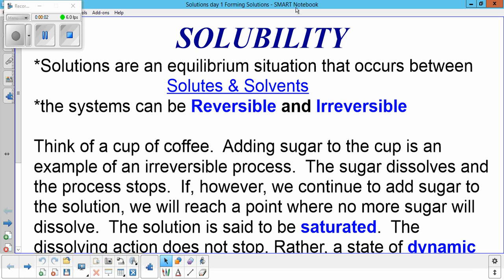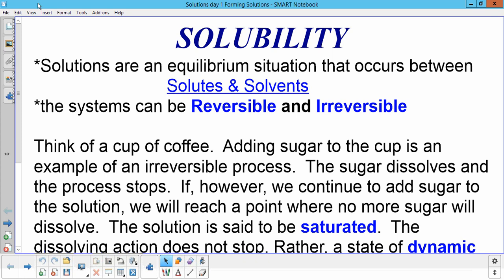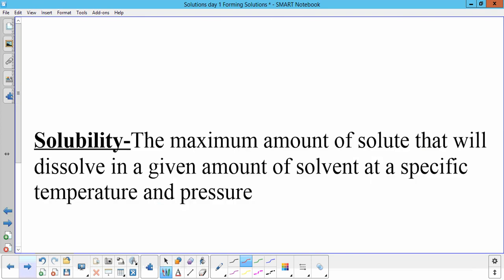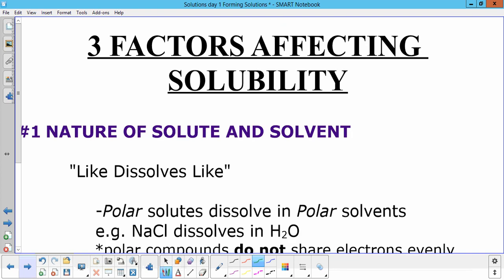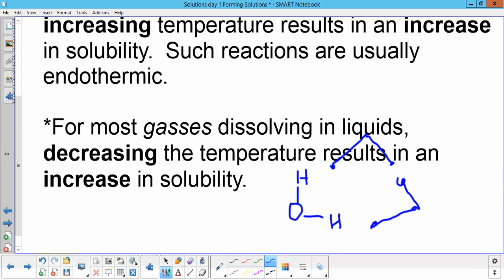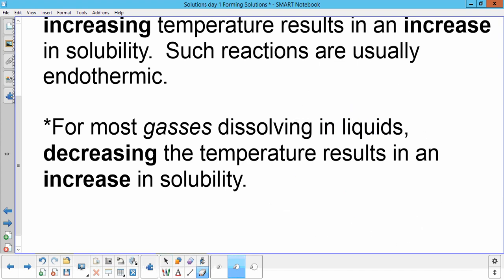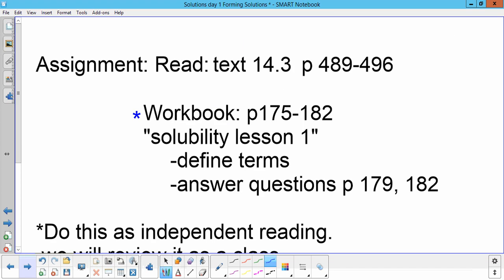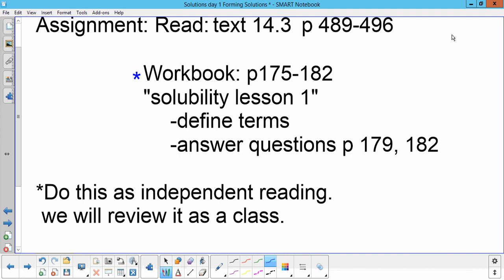Ksp Lesson 1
Quick review of the solubility unit from grade 11.